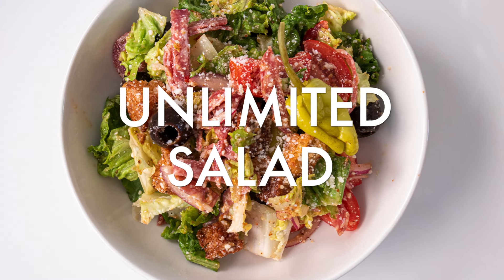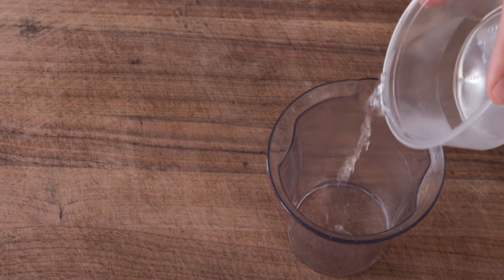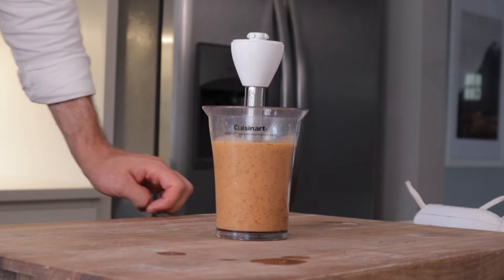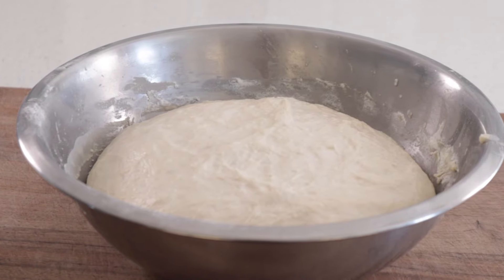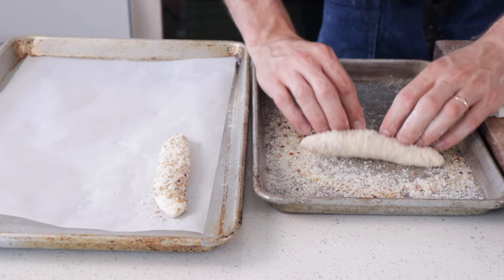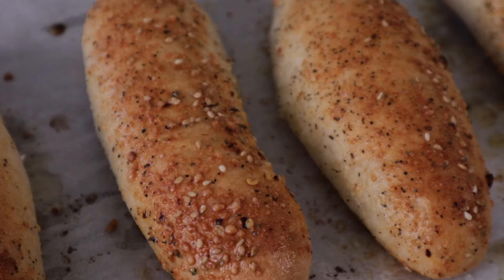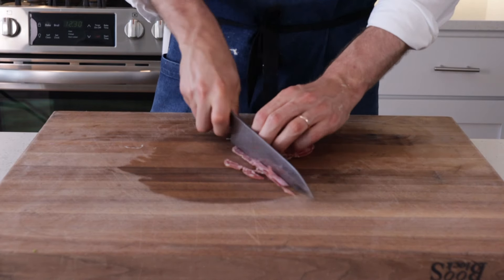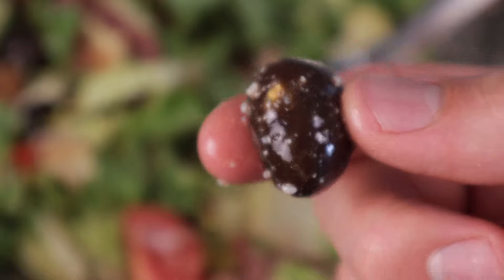SALAD AND BREADSTICKS! | Olive Garden Style Unlimited Salad and Breadsticks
Olive Garden's salad and breadsticks taste good. The big crunchy croutons, the salad dressing, and the mountain of tableside-grated parm. And then there's the basket of warm, usually-soft breadsticks. The kicker? It's unlimited...it just keeps coming. As a kid, this was enough to blow your mind. Now, we're grown up and tastes have changed, but the memory of the Garden and how you always had room for just one more breadstick has not. We're dipping into that nostalgia by showing you our thoughtful, jazzed up riff on the OG salad and breadsticks. It's more of an elevated re-imagination than a recreation (but the dressing is a dead ringer). And good news, you guys. It's still unlimited.

FOR THE BREADSTICKS
425g or 3.5 C.  ALL PURPOSE FLOUR
320g or 1 1/3C. WATER
8g or 1.5 tsp SALT
4g or 1.5 TSP YEAST
6g  or about 1 TSP SUGAR

45g or 1.5 TBSP White distilled vinegar
25g or 1 TBSP Champagne vinegar
15g or 1 TBSP Sugar
20g or 1 small pc (roughly 1/4 of 1/2 onion) Red Onion
10g or 1 small pc Red Bell Pepper
5g 1 tsp Salt
1g or small pinch Chile Flake
1g or small pinch Oregano
1g or small pinch Dried Basil
1g or small pinch Black Pepper
200g or about 1 CUP Neutral Oil  (canola, avocado, etc…)
25g or 1.5 TBSP Mustard

FOR THE CROUTONS
3-4C. STALE RUSTIC BREAD
4 TBSP MELTED BUTTER
1/4 TSP SALT (VIDEO SAYS 1/2)
1/2 TSP DRIED OREGANO
1/2 TSP GARLIC POWDER

FOR THE BREAD STICK “SPRINKLE”
1/4C. PARMESAN CHEESE, GRATED
2 TSP OREGANO
1 TSP BLACK PEPPER
1/2 TSP SALT
1 TSP CHILE FLAKE
2 TBSP SESAME SEEDS (VIDEO SAYS 2 tsp - ignore that. MOAR SESAME)